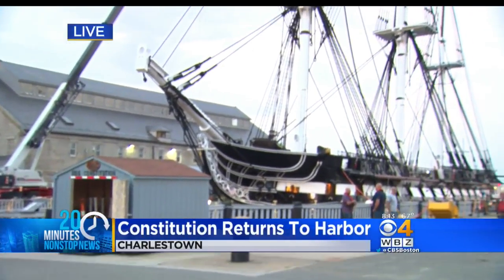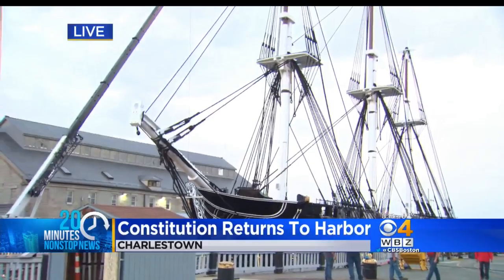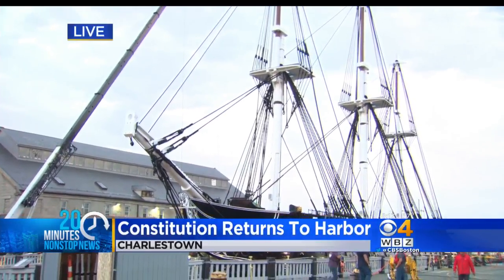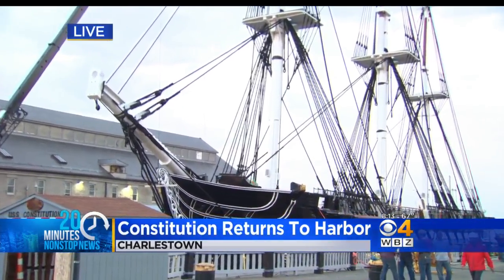USS Constitution Returns To Boston Harbor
The USS Constitution has been under maintenance for two years. WBZ-TV"s Chantee Lans reports.